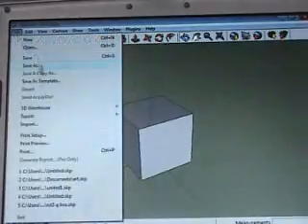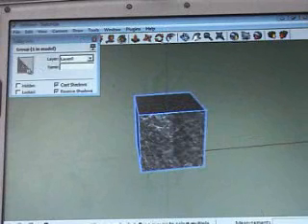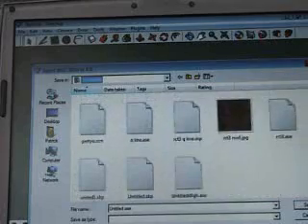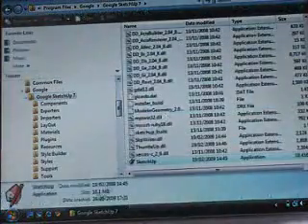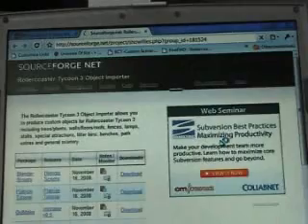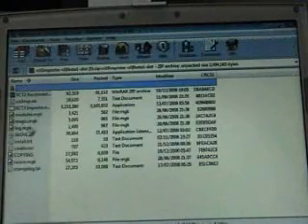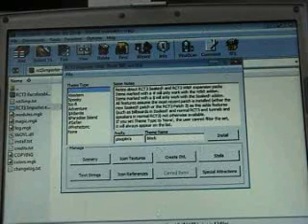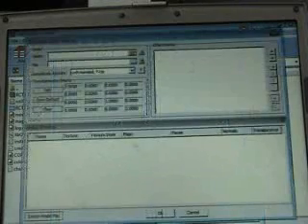How To Make A Custom Senerey Object In RCT3